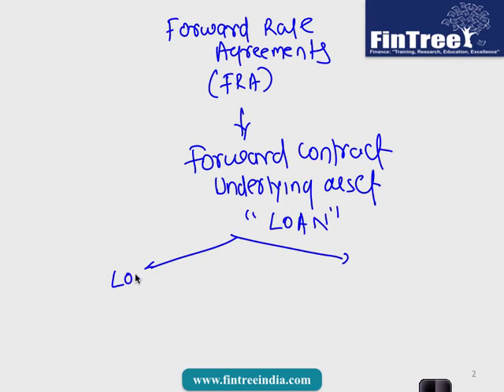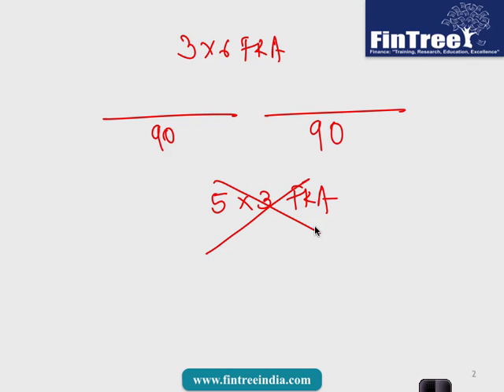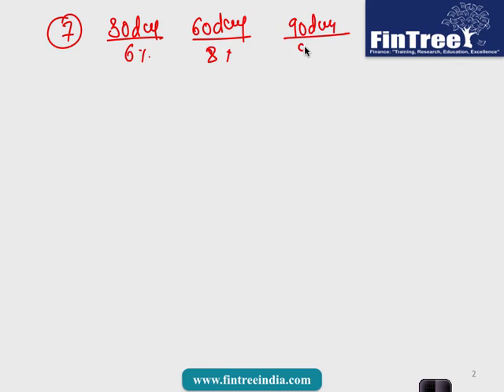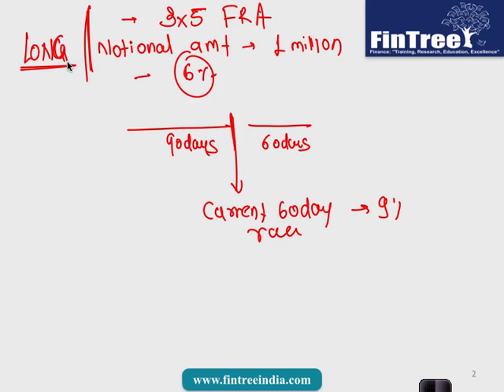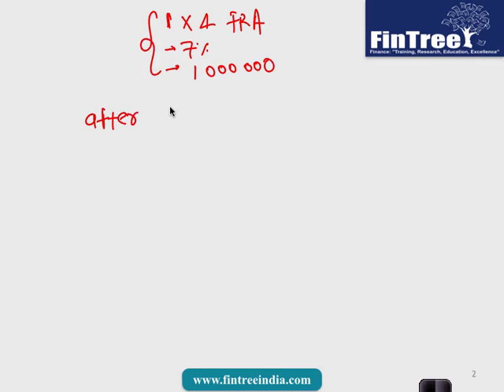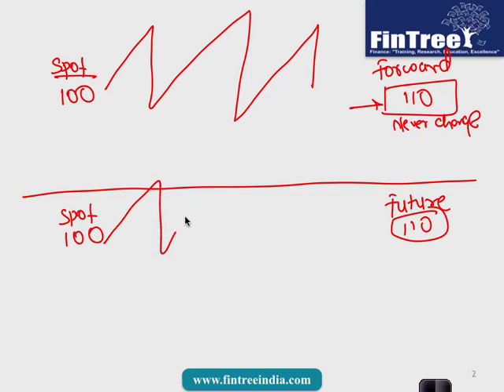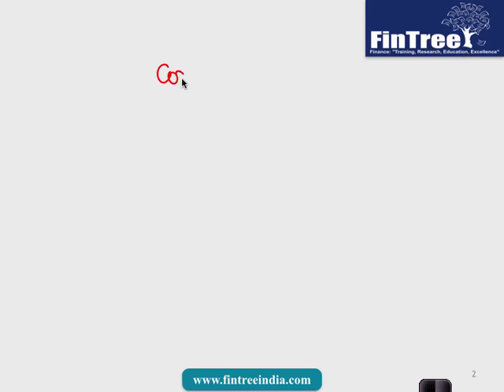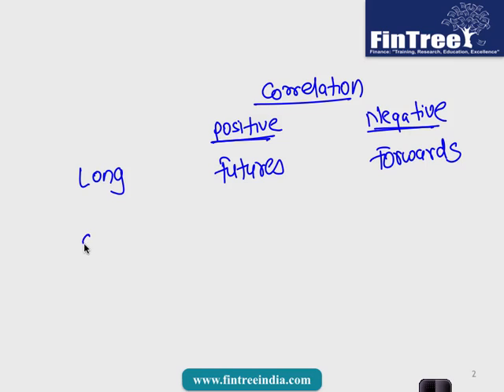2015- CFA Level I- Basics of Derivative Pricing and Valuation- Part II (of 4)